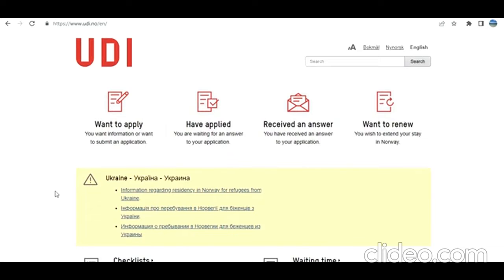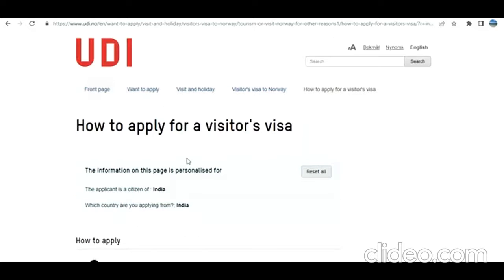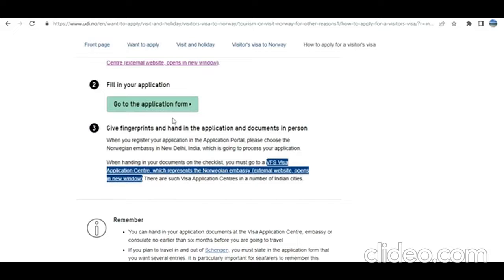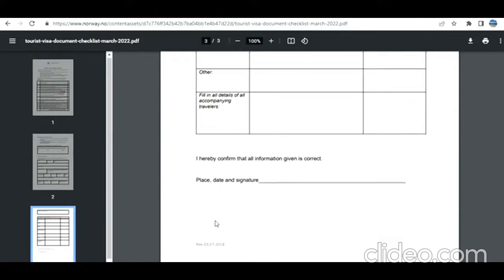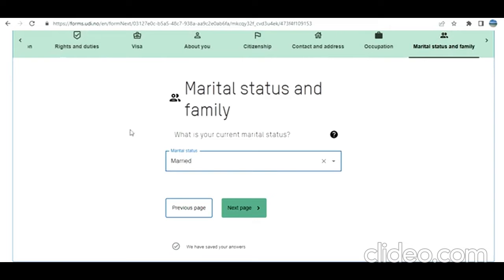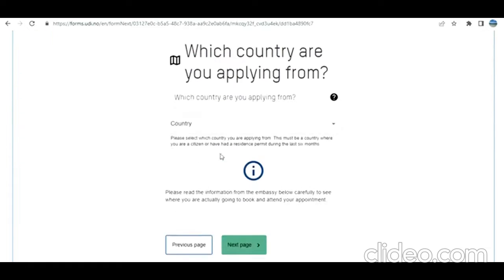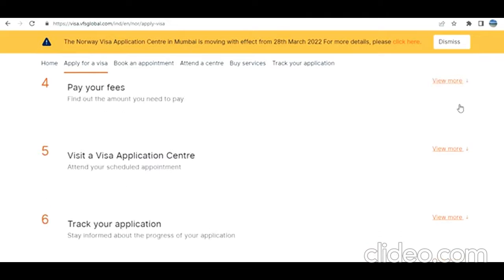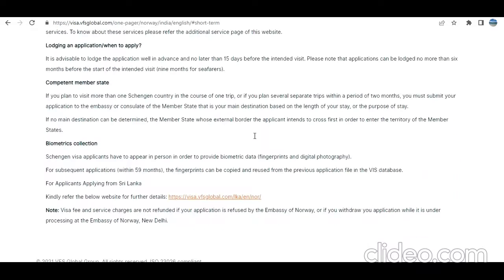How To Online Apply Norway Visitor Visa (Tourist Visa) Step By Step Full Information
Watch how to apply Norway Visitor Visa (Tourist Visa) Step By Step Full Information. Watch it full and let me know what you think about it